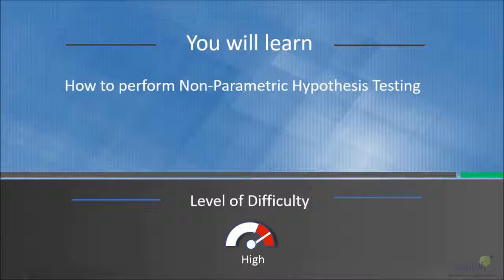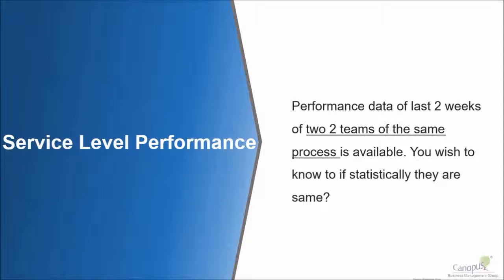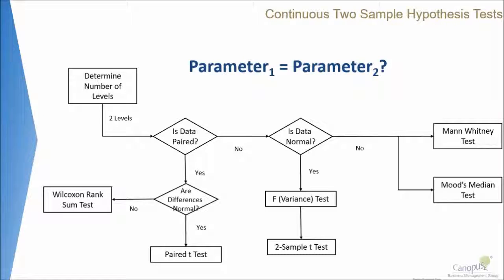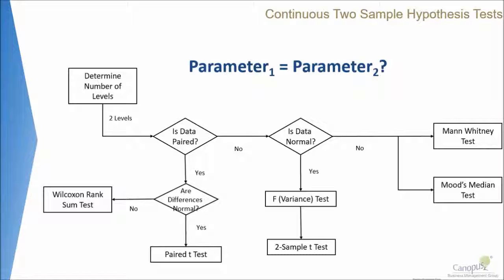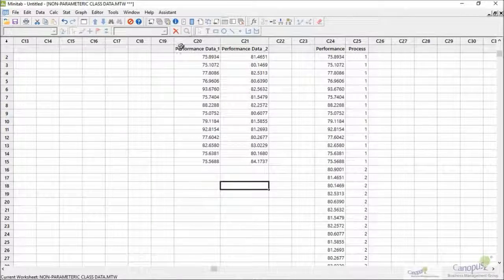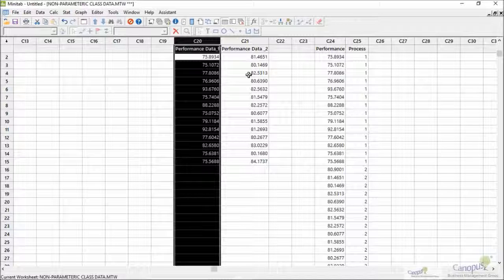Mann Whitney & Moods Median